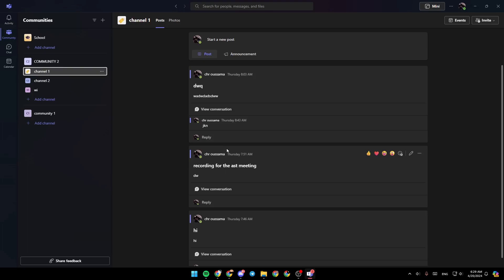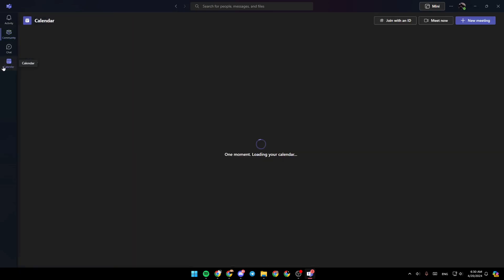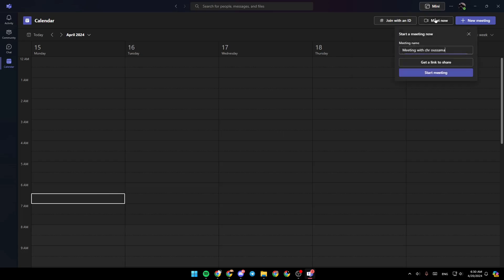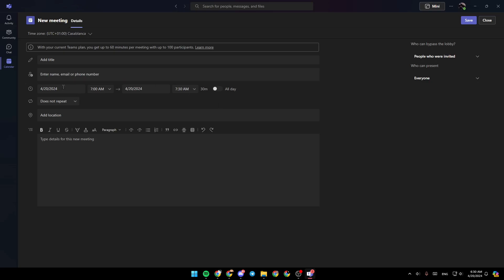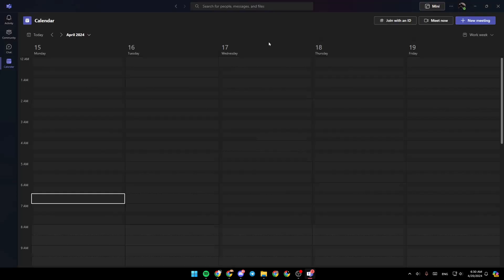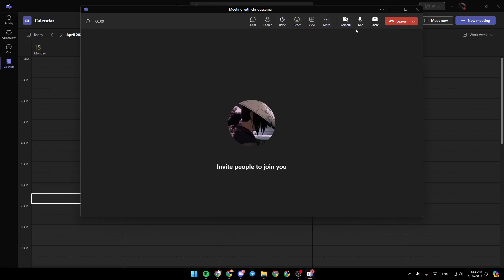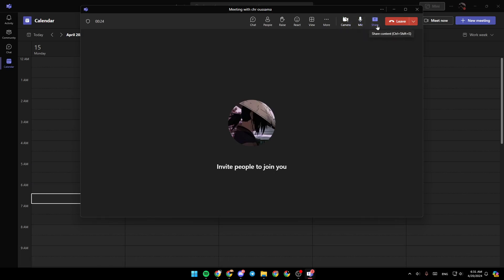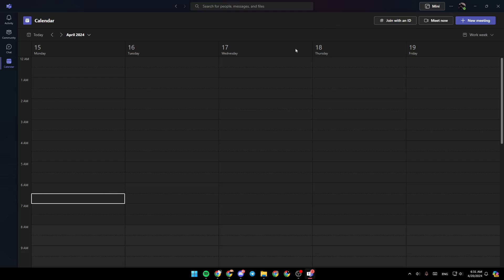How To Enable Microphone In Microsoft Teams Tutorial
Today we talk about enable microphone in microsoft teams,microsoft teams,microsoft teams tutorial,microsoft teams mic not working,microsoft teams microphone not working